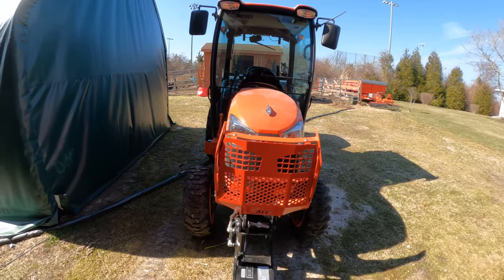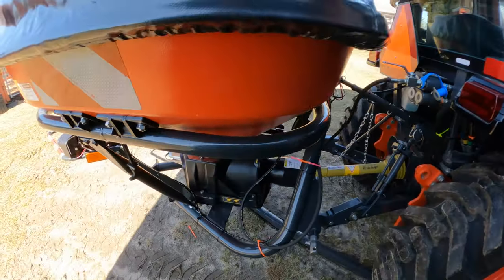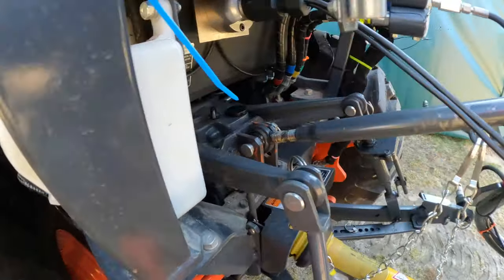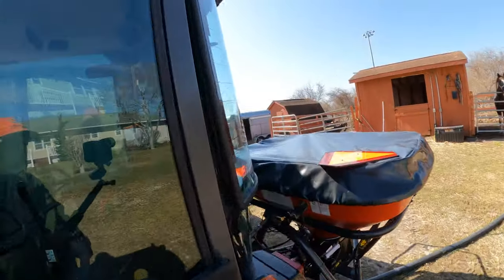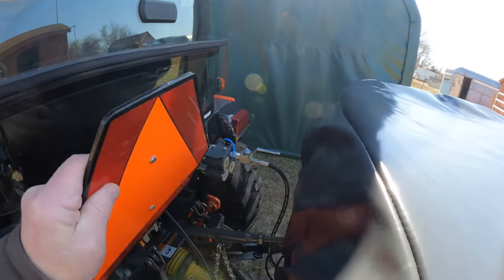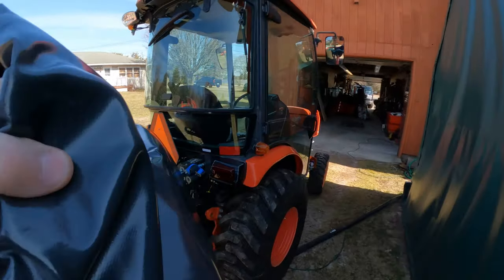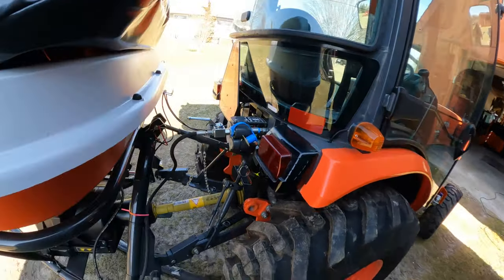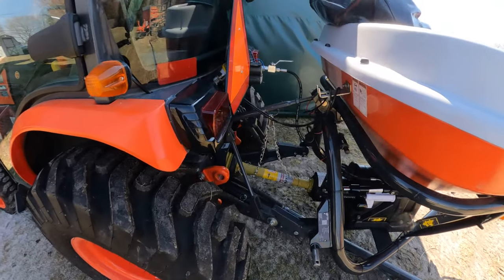Kubota B2650 VS-400 salt and sand spreader .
This is a salt and sand spreader and also fertilizer .